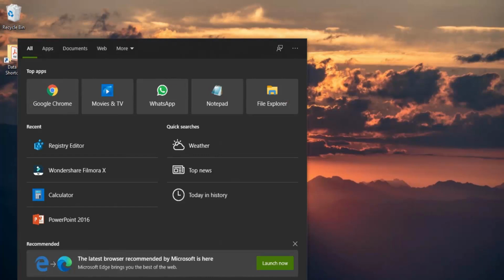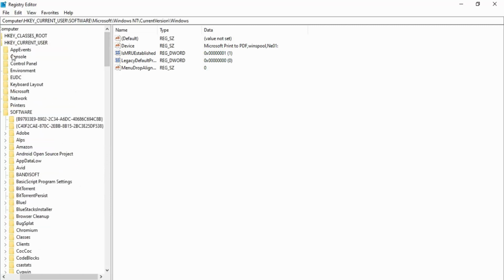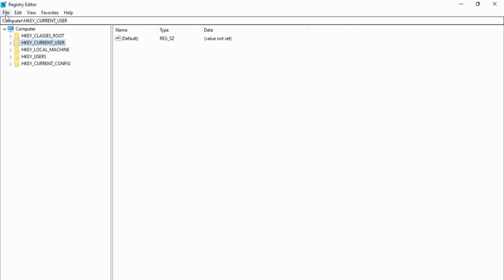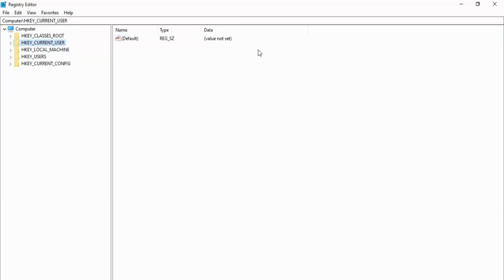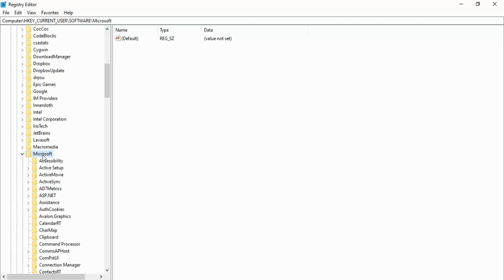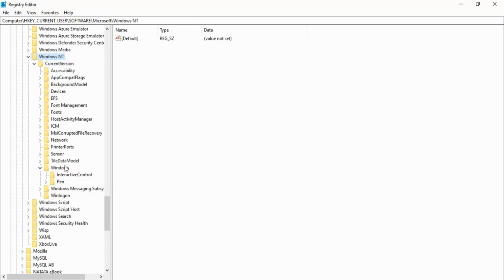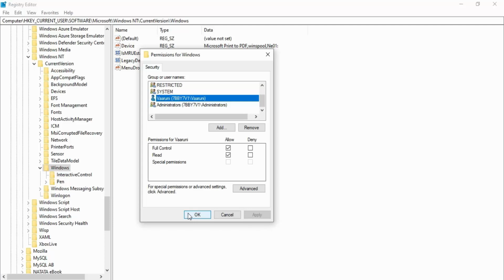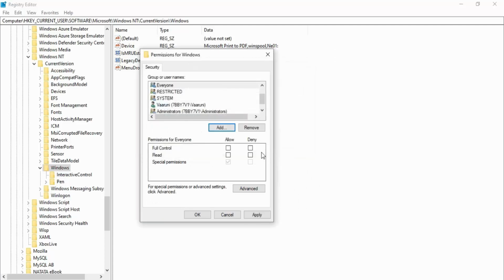How To Fix Current Printer Is Unavailable Select Another Printer In Excel Error [Tutorial]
In this video we will see How To Fix Excel Current Printer Not Available Error  with examples . So let us see How to troubleshoot "Current printer is unavailable [FIXED]. solve Why is the Current Printer unavailable in Office

 So let us see  Excel cannot open the file because the file format or file extension is not valid